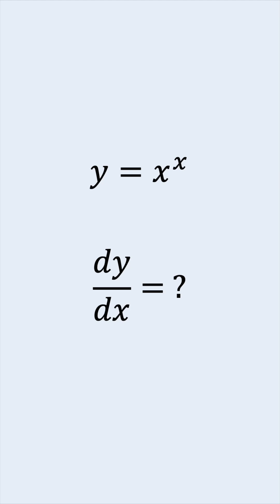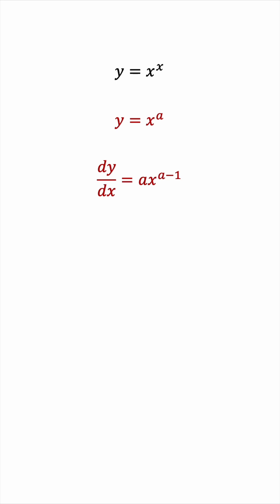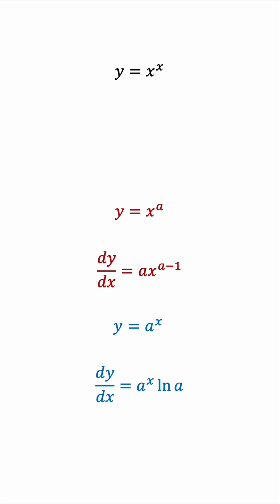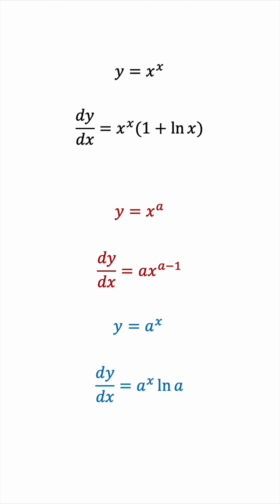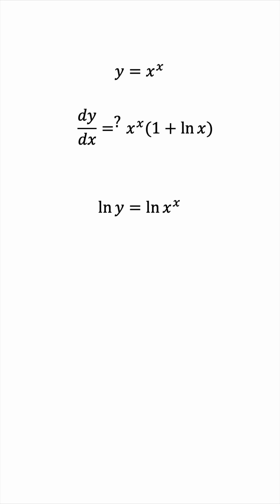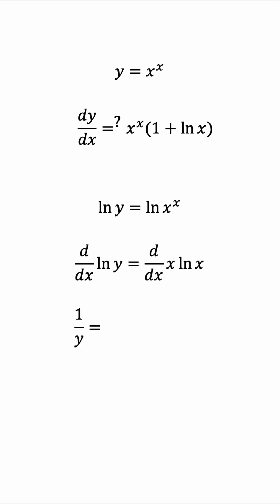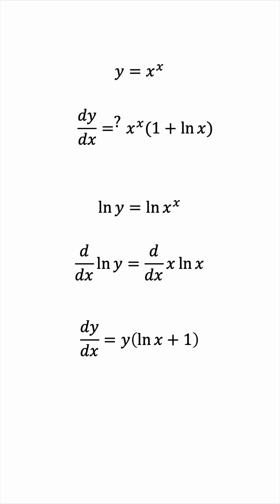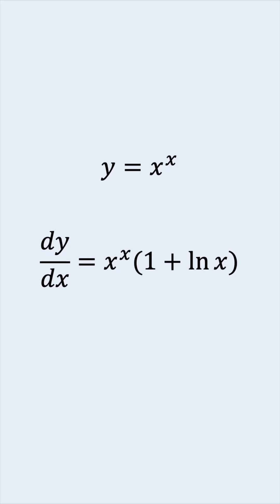Derivative of x^x - An Amazing Result!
Using logarithmic differentiation to find the derivative of x^x.